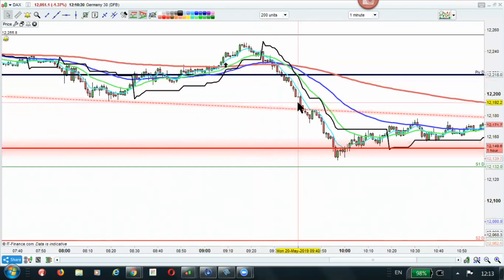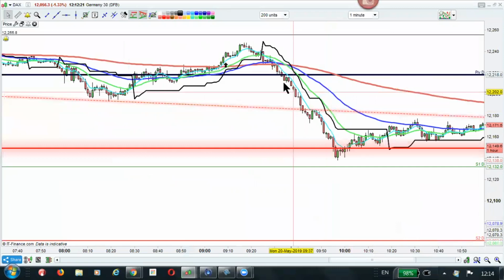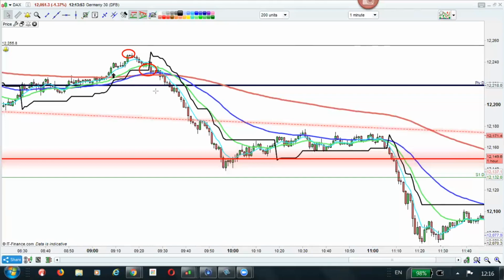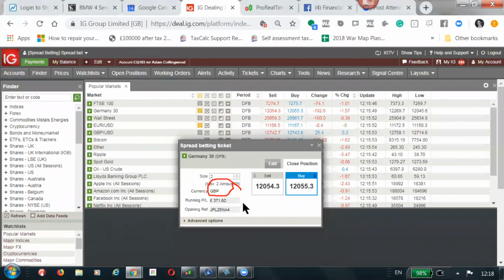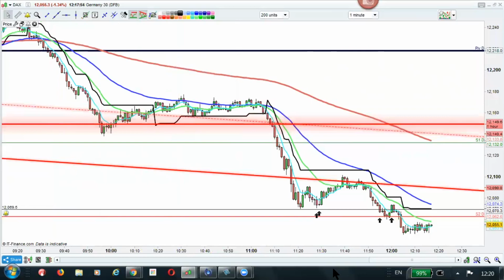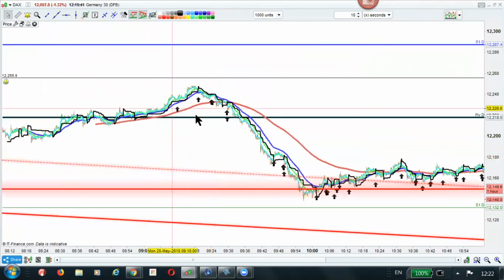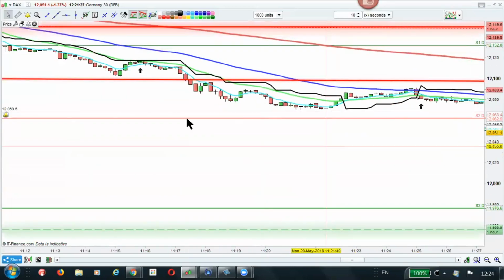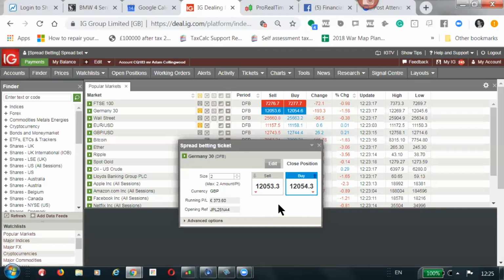Powerful DAX Trading Strategy-Small Risk For Huge Gain- May 2019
In this training you will see the power of implementing the DAX Income Optimiser Strategy to maximum effect.
That the key to trading is knowing the most strategic place to enter the trade with a small risk for maximum gain.
In this live trade you will see me selling off a key resistance line
Here you will see me risk losing 12-15 pips for a gain of 170 pips so that’s an 11-1 risk/reward trade.
The power of leaving the trade open to maximise profits, a big stumbling block for traders is closing a trade too early and banking only 50 pips, only to see it go on to make another 100 pips!

If you have two or three options that will cause indecision.
Be clear of the outcome and the strategy you are implementing before making that trade. So have absolute clarity, not indecision.
Fear – if the worst you can lose is 20 pips it’s no problem. It’s when you fear loss that it becomes a problem.
Just don’t give a shit about losing 15 to 20 pips. Think of what you will make if you have a great strategy.
The DAX Income Optimiser has solid strategies and rules so stick to them
Think of it this way, risking a small amount of pips is buying you a ticket to the game. Knowing the most strategic position to enter gives you front seats in the game!